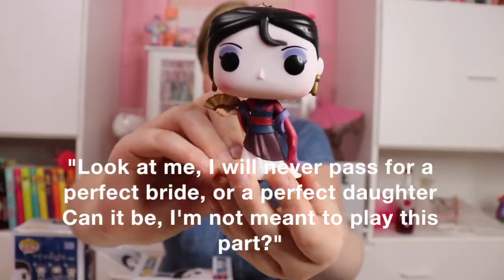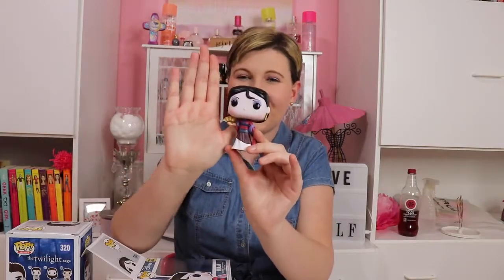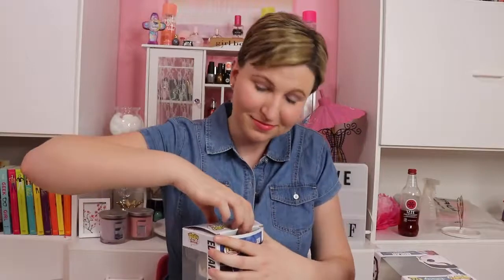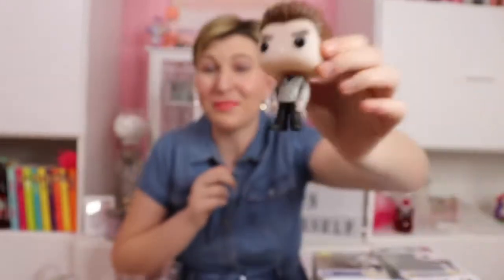Disney and Twilight Funko Pop Unboxing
I love unboxing Funko Pops! The joy, the pure excited feeling I get it is like a thousand butterflies! Twilight has always been one of my favorite sagas. Mulan is such a strong, beautiful, and independent woman. I love collecting them!

Products Mentioned:
Funko Pop Disney Mulan #323
Funko Pop Twilight Edward #320

Equipment Used:
Camera: Canon EOS DSLR  77D 18-55mm lens
Ring Light: Neewer 18" RING LIGHT Dimmable  (Light Only)
Tripod for Ring Light :CowboyStudio Aluminum Adjustable Light Stand
Tripod: Veston
Computer: MacBook Pro
Thumbnail editing: Canva
Editing: iMovie

Teresa Love

Hi I’m Teresa and I am 23 years old.
On this channel you will find anything that is my brand TERESA LOVE. Makeup tutorials, makeup reviews, nail polish, crafts or DIY, look books, Christian videos, singing, health journey videos, shopping hauls, book hauls, book reviews, beauty hauls, unboxing videos, Funko Pops, and much more. I always want to be real with you guys!
I have had a bunch of health problems in my life and are currently diagnosed with POTS and CFS/ME. It’s been a struggle but through my relationship with God and my family, and I know I can handle anything that comes my way. That’s me! So please stick around!